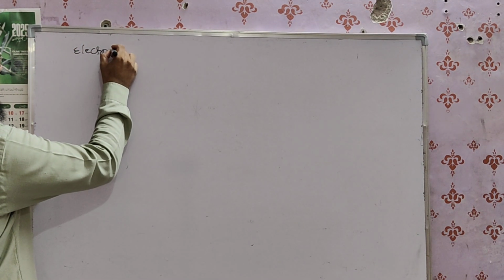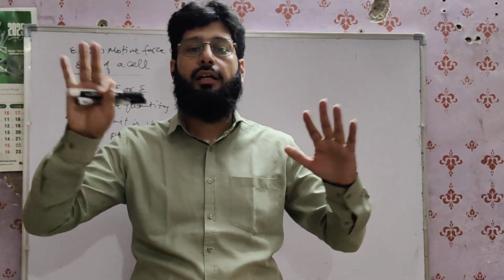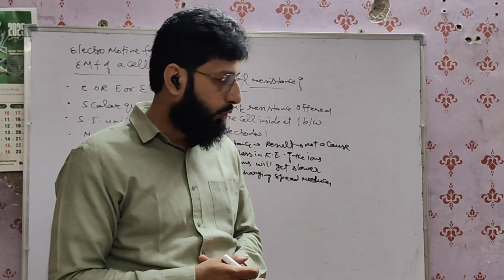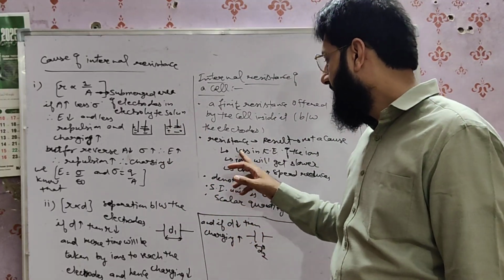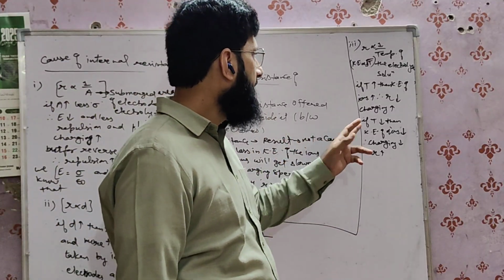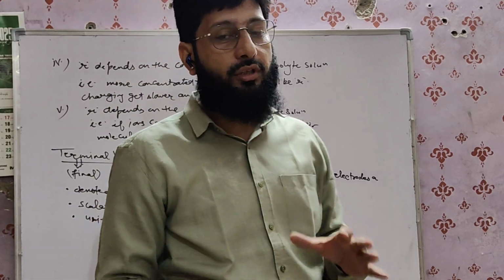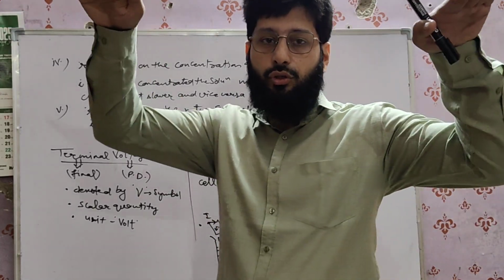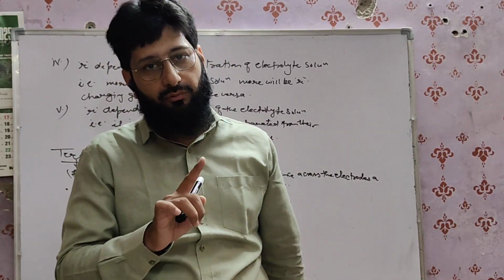Emf of a cell, internal resistance of a cell, terminal voltage of a cell ( physics by Danish Sir)